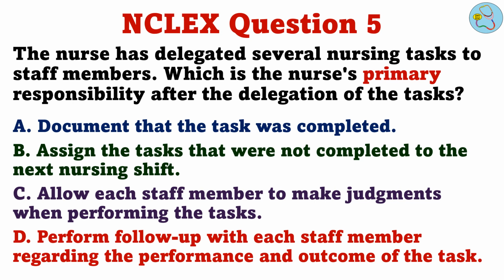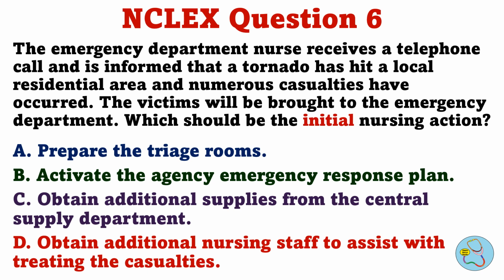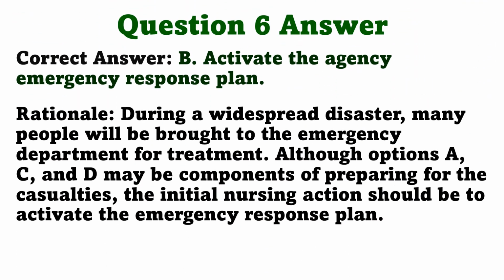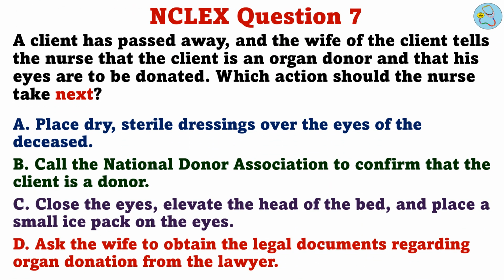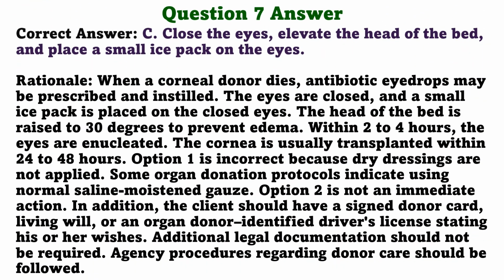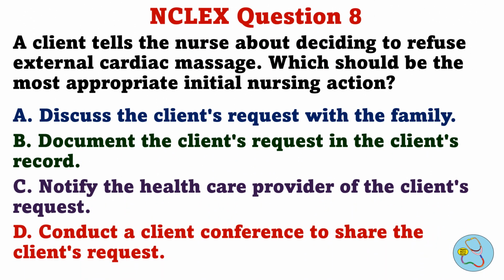NCLEX PN Questions and Answers #29 | NCLEX PN Review | Priority Nursing Questions